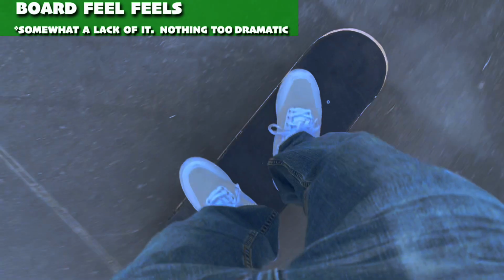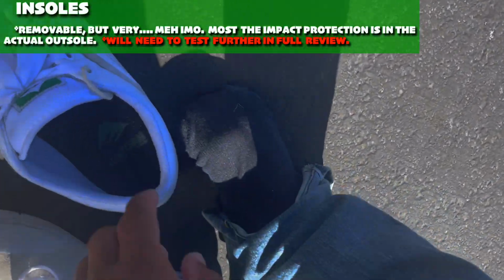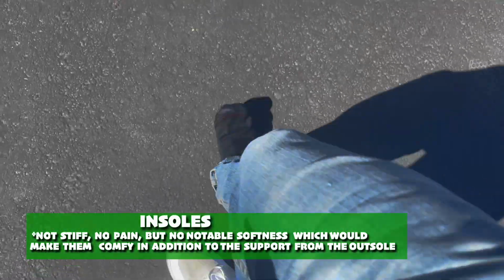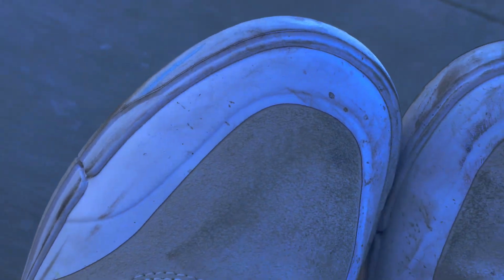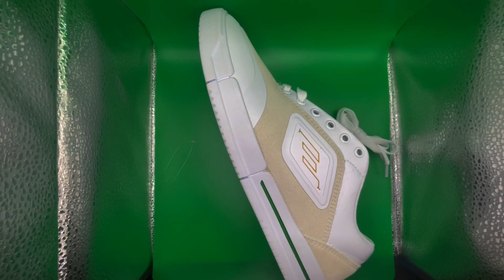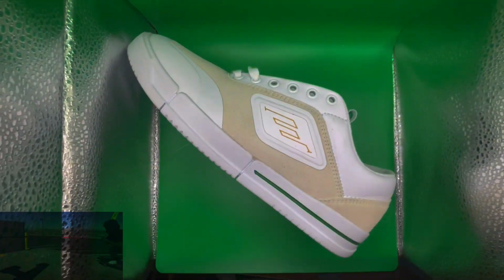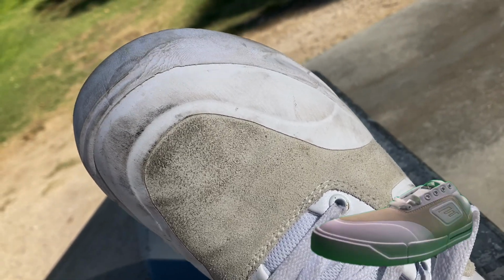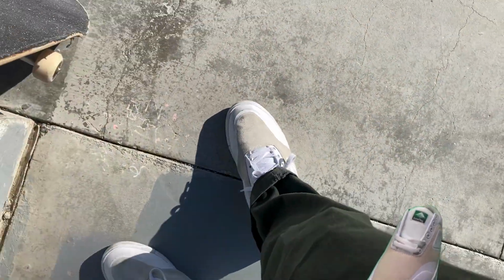100 Kickflips Emerica G6 PHOCUS (Check-In's Accurate, But randomly Placed)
Butter...

I did 100 Kickflips in the Emerica G6 Phocus and I was quite feeling them…. I would NEVER pay the $100 price tag, hell nah, to the Nahhhh nahhhh NAH, but for within the range of around $60, hell yeah so far. NOW that being said I do have to run the long term actually meaningful test to really verify, and I did end up scoring these ones in particular for just $47. BIG come up on my end. There are a couple of color ways and I’m actually liking all of them but did lean more favorable to the black and Grey one. That’s irrelevant, back to the shoe. The shoe is rather comfortable but the insole is very meh and evens things out for what could be a really all around comfortable shoe because that outsole is 100 PROOF and very supportive. (I still need to test the actual impact it has though.) It’s just a lack of any comfort really in the actual insole itself. Now it does not HURT, but it to be clear, it’s just really really Meh… So that being said with some additional insole inserts you can really get these puppies moving to match a more comfortable AND supportive shoe since again the support aspect is already there with that Beefy Emerica G6 Midsole and thicccc outsole. I did not find the flick to be annoying or something too hard to get use to. I loved the way they felt actually in that regard but do have to see how much that toe cap will endure as I use it for long term use.  Oh yeah, forgot to add it, I do not include EVERY KICKFLIP and I do add misses and makes to ensure I have an accurate count so long as that miss does full damage to the shoe indicative of a landed ones full extent of damage. These are pretty lightweight with most the weight coming from the bottom of the shoe or the midsole/outsole portion. They feel good on the feet and have a decent amount of tongue padding to them. I hope I can full on get behind this shoe. I do not reckon im gonna like it more than the Vulcano shoes from Emerica, but we will see. I’m pretty fond of the direction Emerica has been going design and tech wise with their shoes and they ROUTINELY have so many sells on their website. I mean I have 6 different pairs I got all for under $50. I’m sitting on them waiting to do a WHOLE Emerica Load out drop. I really need to get on that now that I think of it…. Will do, Will do.

WHAT DO YOU GET WHEN YOU COMBINE EMERICA HERITAGE SKATERS LOVE WITH THE TECHNOLOGY TODAY’S SKATEBOARDING DEMANDS? YOU GET A DUAL-DENSITY CUPSOLE FOR OPTIMIZED BOARD FEEL. YOU GET A POUR-IN G6 MIDSOLE AND EVA INSOLE FOR SUPERIOR IMPACT PROTECTION. YOU GET A FLICK SHIELD TOE CAP AND REINFORCED UPPER FOR ENHANCED DURABILITY. INTRODUCING THE ALL NEW PHOCUS G6: WHERE PAST MEETS FUTURE. MADE BY SKATEBOARDERS FOR SKATEBOARDING.

G6 INSOLES SPECS:
G6 Foam Insole is a Sole Technology Institute engineered formula of high rebound foam that gives you the spring off the board and shock protection you need to skate at the highest level.